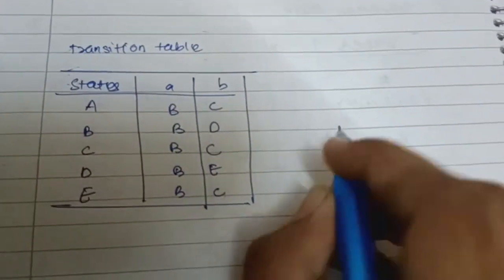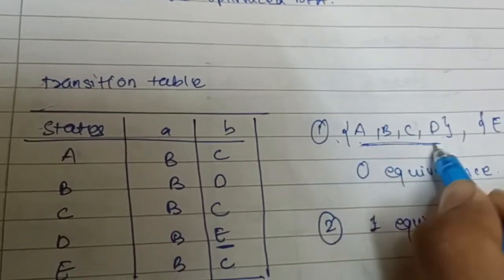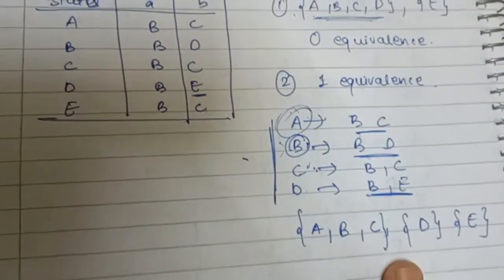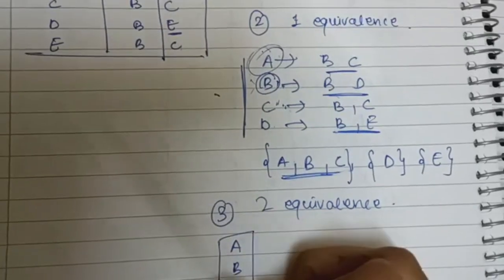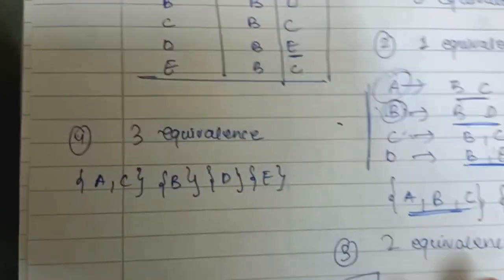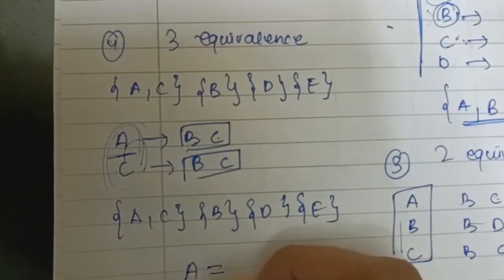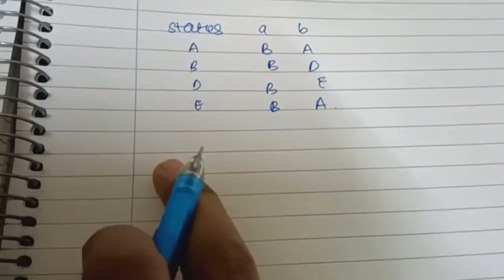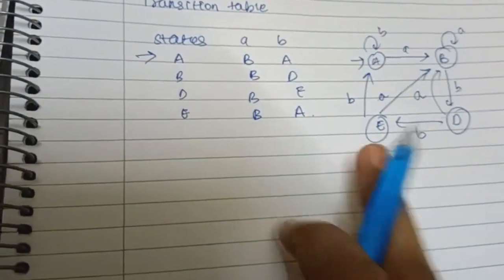CH-2.4 DFA Optimization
Step by step explaination of DFA Optimization using state minimisation technique.